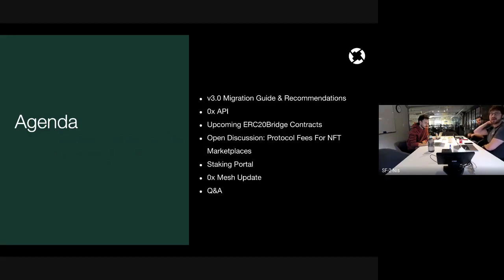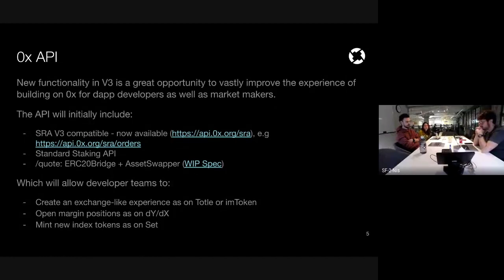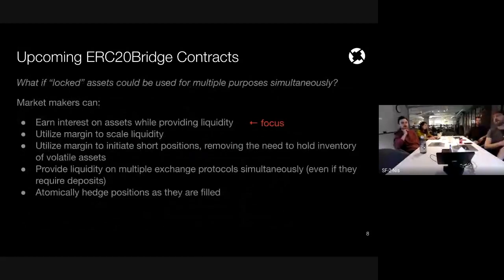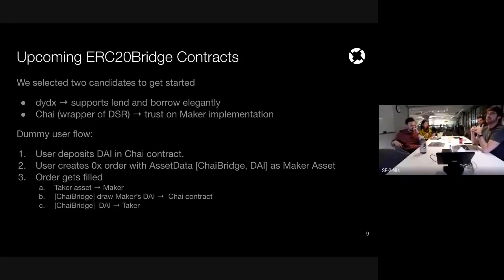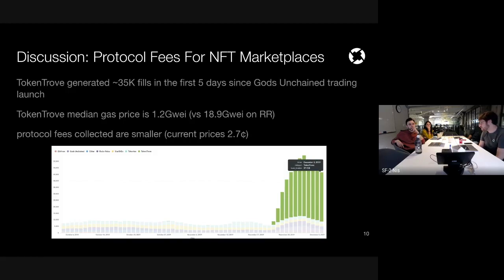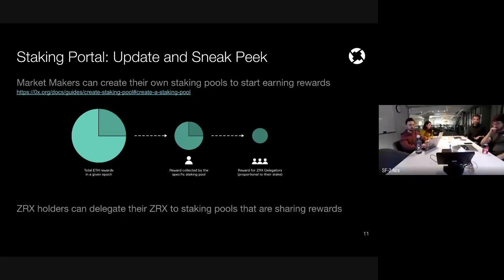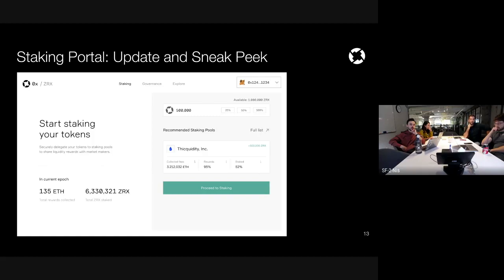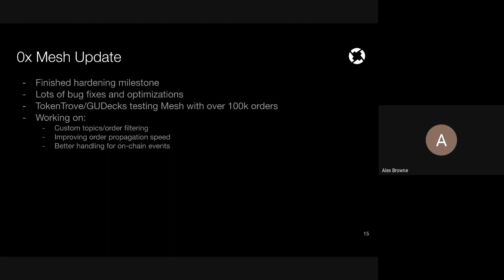0x Community and Governance meeting - December 2019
» v3.0 Migration Guide & Recommendations  01:27
» 0x API  03:47
» Upcoming ERC20Bridge Contracts  06:32
» Open Discussion: Protocol Fees For NFT Marketplaces  16:57
» Staking Portal. 19:13
» 0x Mesh Update  26:26
» Q&A. 28:49

0x is a community-owned protocol that provides p2p exchange infrastructure and aggregated liquidity that enables the crypto economy to swap tokens at the best prices.